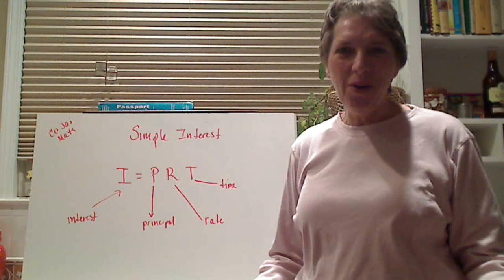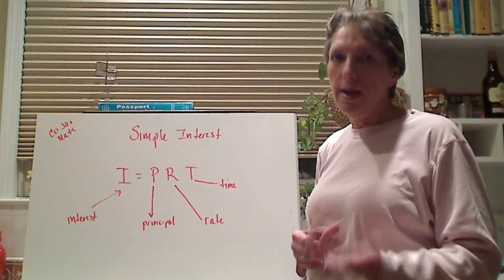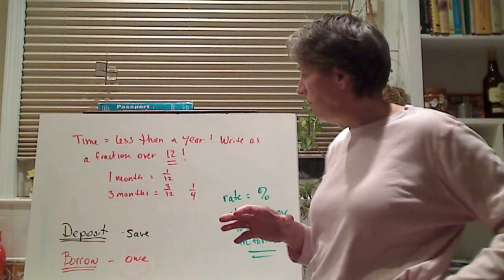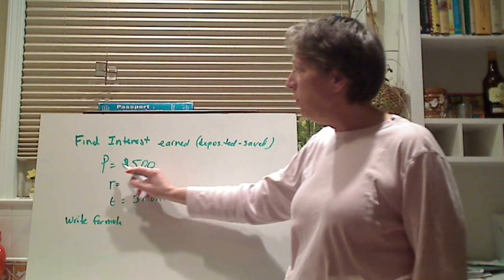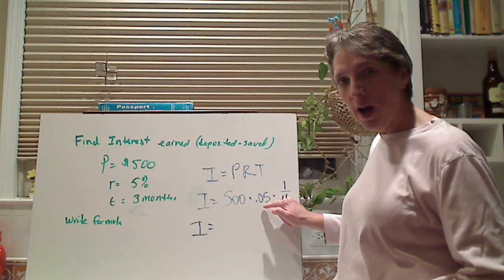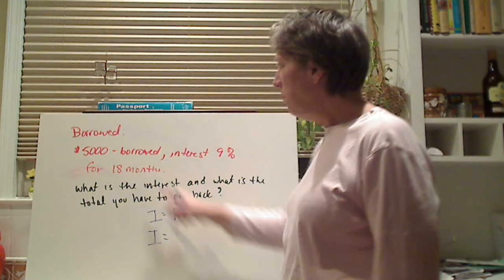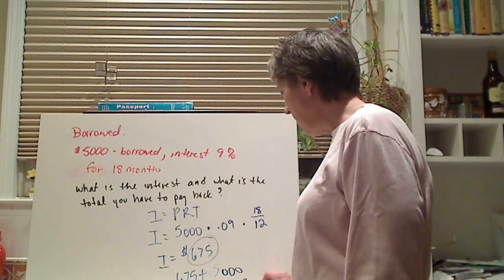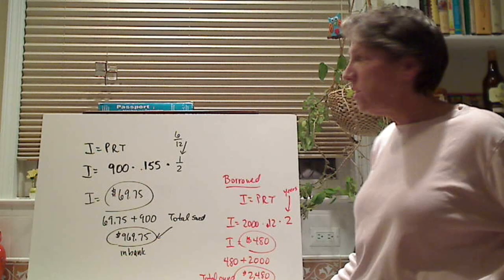Math Chapter 7 6 Simple Interest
Simple Interest:  I=PRT
Sheila Cohen
Cranbrook Kingswood Middle School for Boys